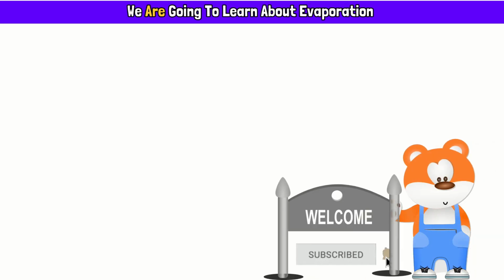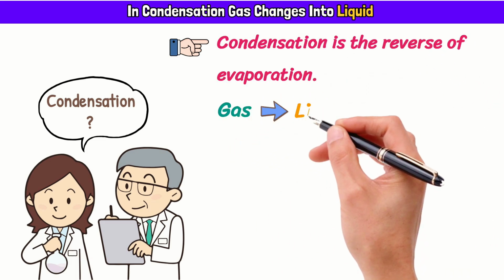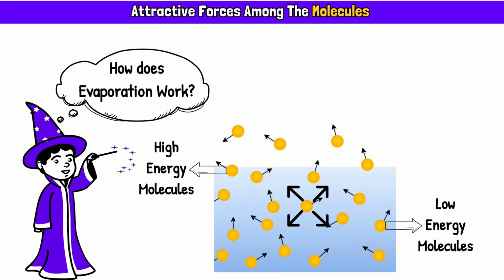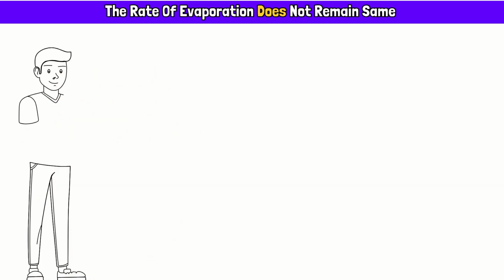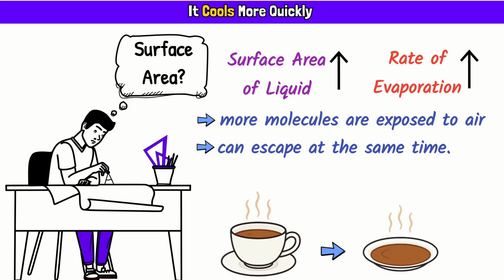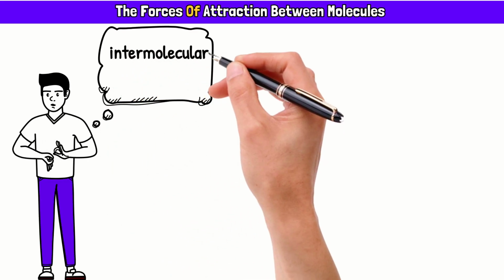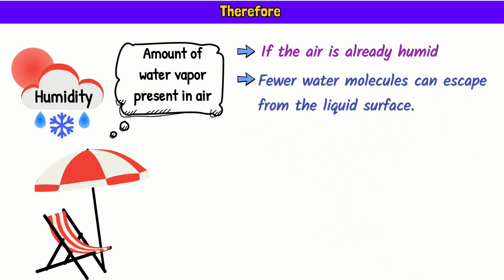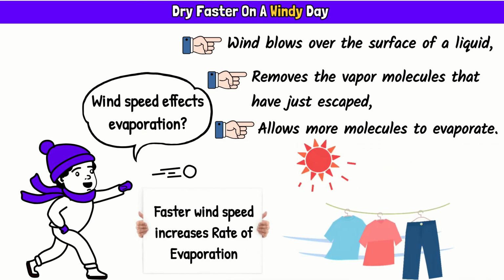Evaporation: Factors Affecting Evaporation | Full Explanation & Examples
Evaporation and Factors Affecting It – Detailed Explanation
🧪 What is Evaporation?
Evaporation is the process by which liquid water changes into water vapor (gas) at a temperature below its boiling point. It occurs naturally on the surface of liquids when some molecules gain enough energy to escape into the air.

For example:
When wet clothes dry under the sun.
When water disappears from an open bowl after some time.
When sweat evaporates from our skin, making us feel cool.

🔍 Scientific Definition
Evaporation is a surface phenomenon in which high-energy molecules at the surface of a liquid overcome intermolecular forces and enter the gaseous phase.

🧭 Key Characteristics
Occurs at all temperatures (not only at boiling point).
Takes place only at the surface of the liquid.
Causes cooling, as the faster-moving molecules escape, leaving behind slower, cooler ones.

💨 Molecular Explanation of Evaporation
At any given time, molecules in a liquid are moving randomly. Some have more energy than others.
When the kinetic energy of a surface molecule becomes greater than the attractive forces binding it to other molecules, it escapes into the air as vapor.
This continuous process of molecules escaping leads to gradual loss of liquid volume—this is evaporation.

🌞 Examples of Evaporation in Daily Life
Drying of clothes after washing.
Cooling of water in an earthen pot.
Formation of salt from seawater in salt pans.
Drying of wet roads after rain.
Evaporation of sweat helps in maintaining body temperature.

⚙️ Factors Affecting Evaporation
Several factors influence the rate of evaporation. Let’s discuss each in detail:
1. 🌡️ Temperature
Higher temperature → Faster evaporation.
When temperature increases, molecules gain more kinetic energy. More molecules can overcome intermolecular attraction and escape into the air.
Example: Clothes dry faster on a sunny day than on a cold day.

2. 🌬️ Wind Speed (Air Movement)
Higher wind speed → Faster evaporation.
Moving air carries away water vapor, allowing more liquid molecules to escape.
Example: Clothes dry quickly on a windy day.

3. 💧 Surface Area
Larger surface area → Faster evaporation.
More surface area means more molecules are exposed to air, increasing evaporation.
Example: Water in a shallow plate evaporates faster than in a glass.

4. 💦 Humidity of Air
Higher humidity → Slower evaporation.
When air already contains a lot of water vapor, it cannot absorb more moisture, slowing down evaporation.
Example: Clothes take longer to dry on a humid or rainy day.

5. ⚗️ Nature of the Liquid
Liquids with weaker intermolecular forces (like alcohol or acetone) evaporate faster than those with stronger forces (like water).
Example: Nail polish remover (acetone) evaporates very quickly.

🌫️ Cooling Effect of Evaporation
Evaporation causes cooling because the highest-energy molecules leave the liquid, reducing the average kinetic energy of remaining molecules.
Examples:
We feel cool when sweat evaporates from the skin.
Water in an earthen pot remains cool due to evaporation through tiny pores.